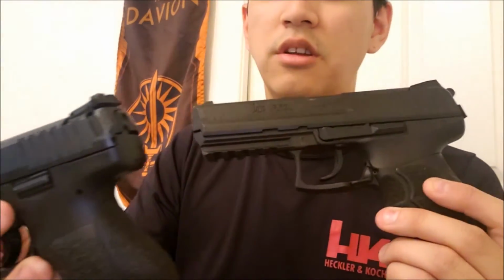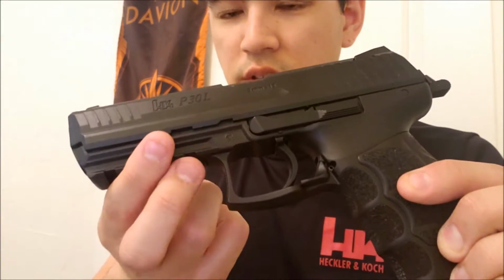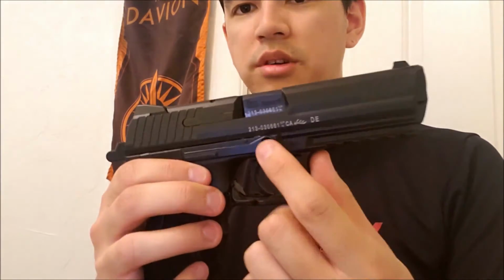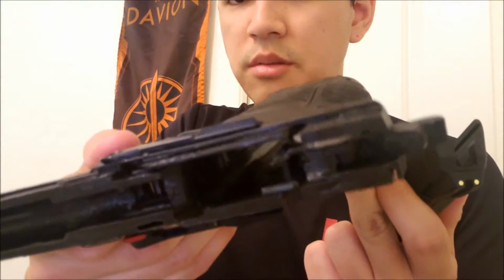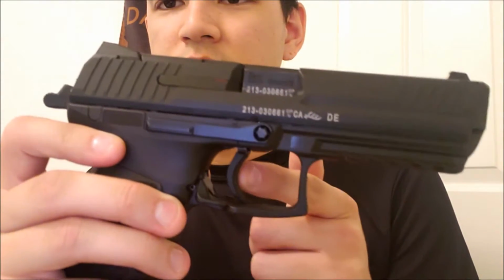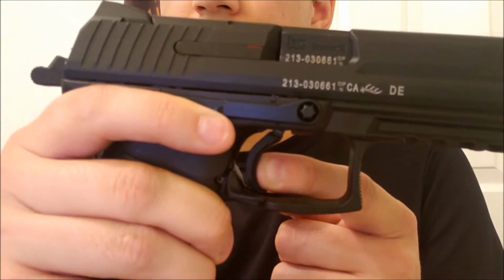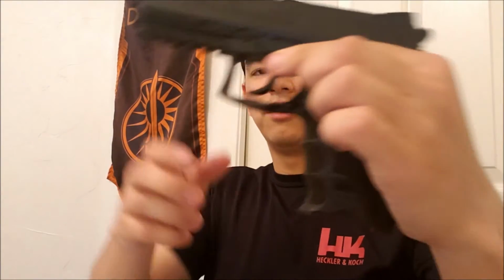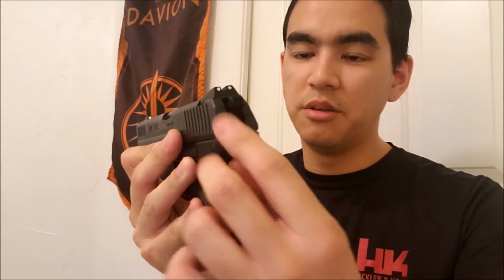H&K P30L Review - John Wick's pistol of choice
I think we can all agree John Wick is a pretty damn cool movie series and Keanu Reeves does his role justice. One of his pistols of choice was the HK P30L just like this one (although he had some special mods and a compensator on it) and I can safely say that there is a good reason why he chose this gun. Mine in particular is the V3 model with decocker on the rear of the gun.

At first I was a little put off because the trigger just dry firing it is nothing to write home about, at all. But oddly enough, it was a very good shooter regardless. Accuracy was standard 2.5-3 inches at 25 yards standing with regular ammo. I'm sure if I used better ammo and had more time behind the trigger I could tighten those groups up to at least 2 inches or better.

I have a lot of experience with the VP9 pistol and so this transition to the P30 was a welcome one because they share a lot of aspects, just slightly different. The grips are both awesome and is good competition to Walther who is normally the king of ergonomic pistols. The paddle mag release is far superior to traditional button releases so I am glad that is still a feature.

The recoil buffer system is interesting and made all ammo I fired feel pretty much exactly the same. That is an impressive feat for a polymer framed 9mm which are traditionally very snappy especially with hotter loads. HK once again proves itself with really cool technology in their recoil systems. This system is not as cool as the USP but its certainly not bad either.

Overall, HK continues to make excellent products like this one and I am happy to own a "cool" factor gun that also functions extremely well from a well known company. This sidearm will do everything you need it to do and look great doing it.